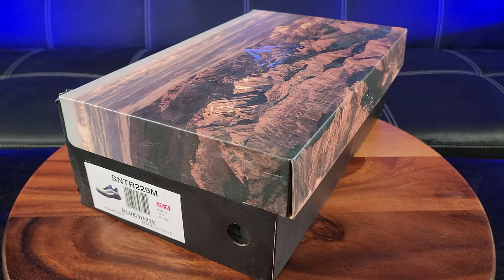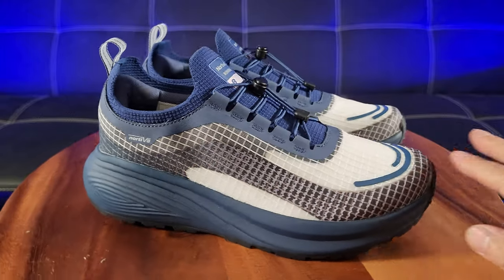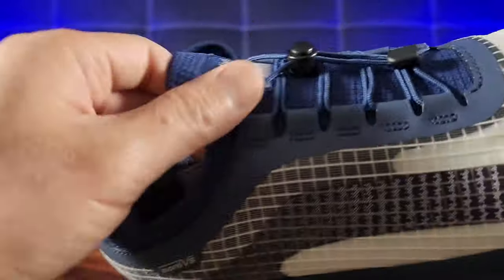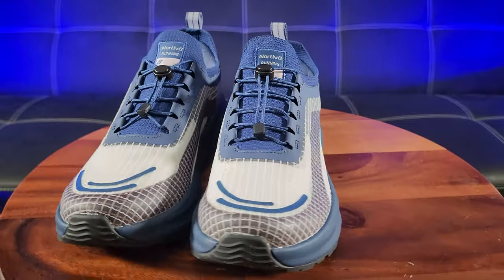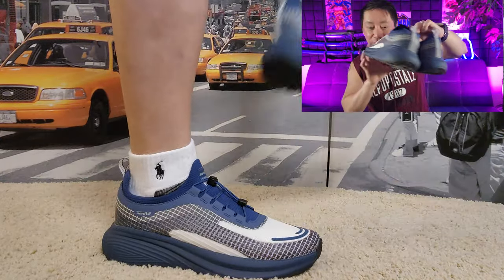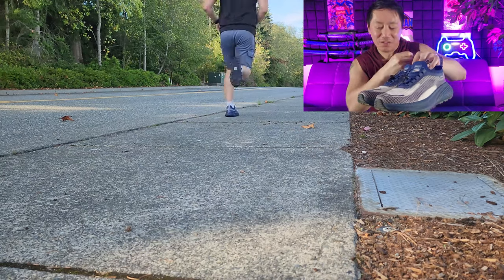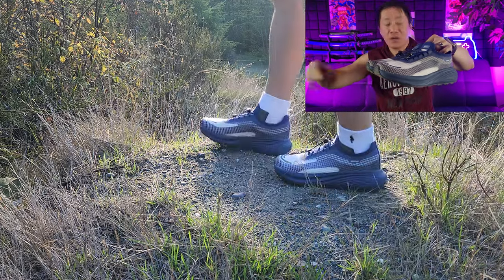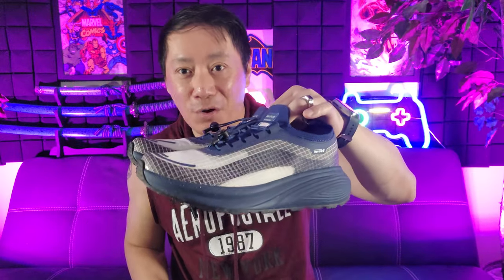Nortiv 8 Trail Running Shoes 🏃👟 | Conquer The Toughest Trails!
This beautifully engineered pair of trail running shoes from Nortiv 8 will make you conquer your trails.